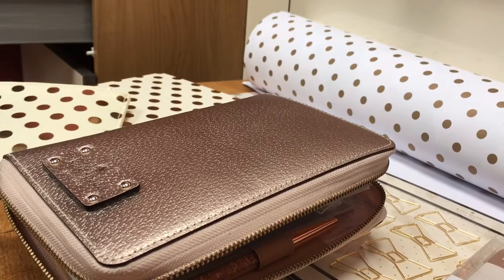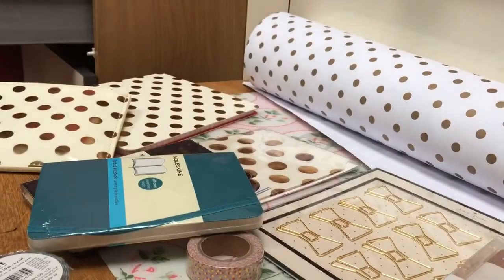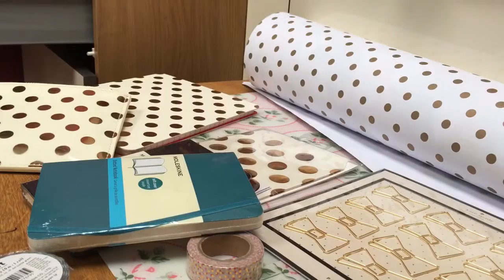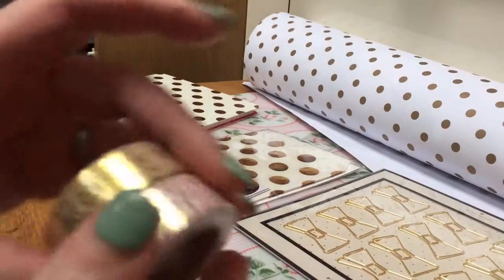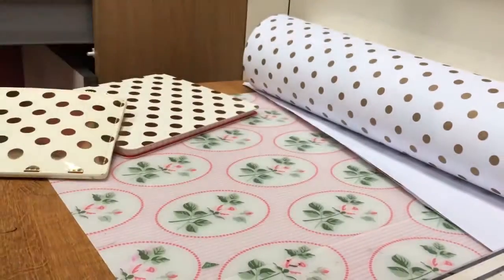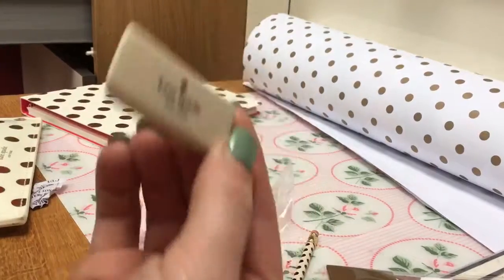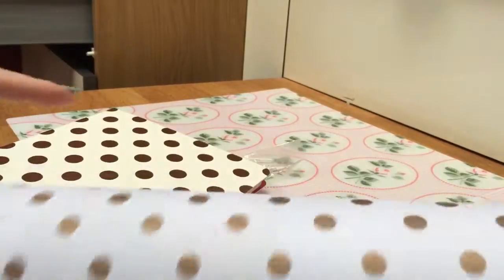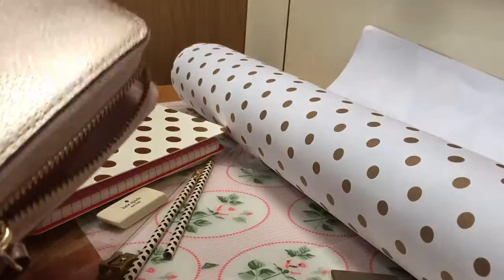Kate spade planner haul